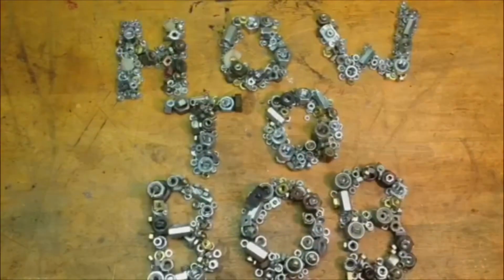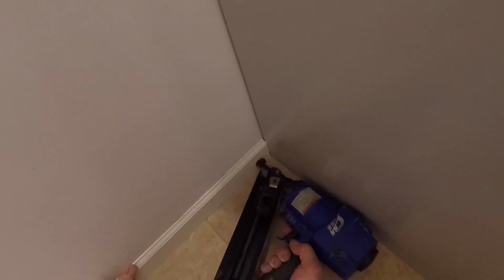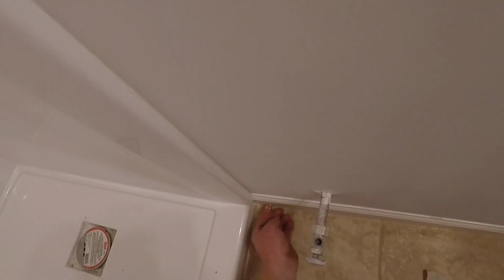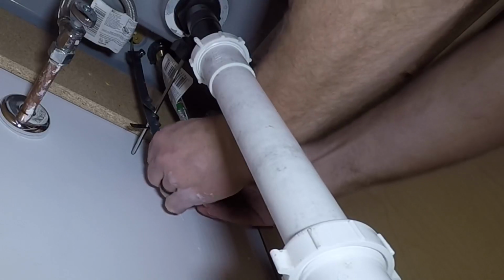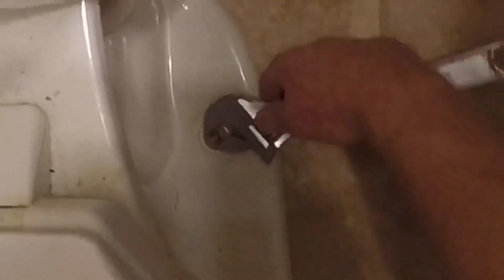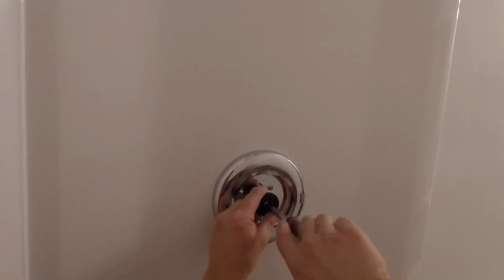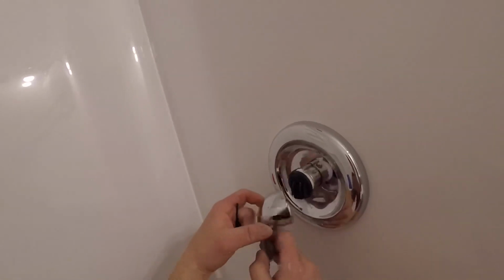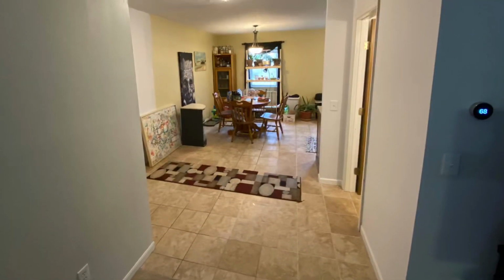Converting a 1/2 Bath to a Full Bath Part 14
In this video series I will show the step by step process for converting a 1/2 bath into a full bath by adding a shower.